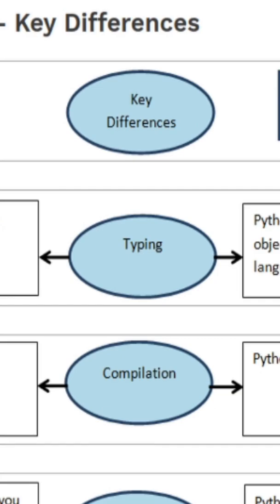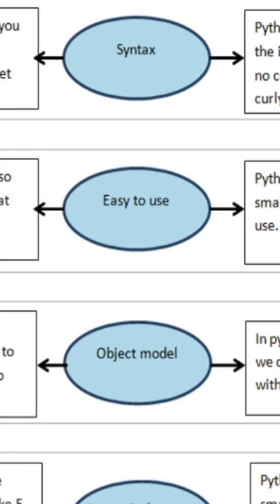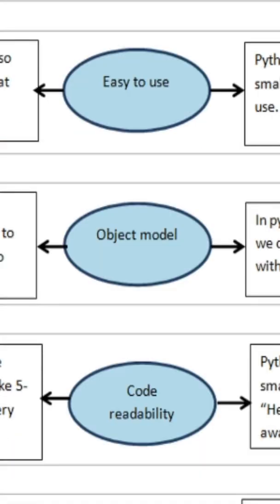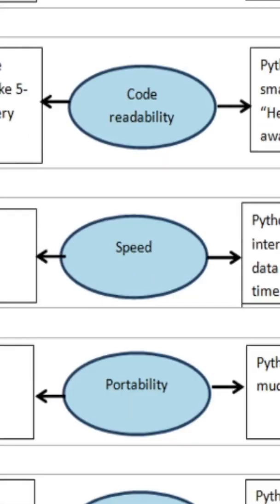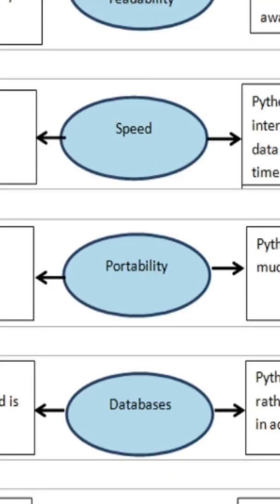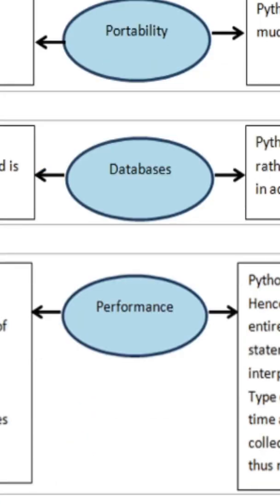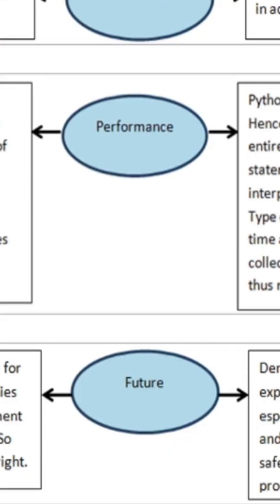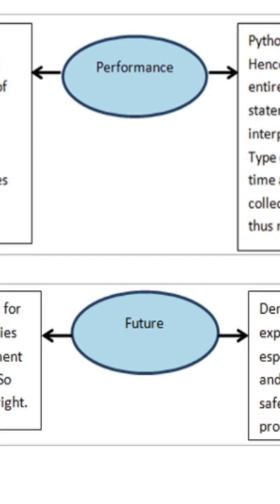Java Vs Python | Which is better? Full Comparison | Knowledge Basics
It is a short which gives you a daily dose of knowledge about cybersecurity.

programming languages comparision
Which is better Java or Python?
Java vs Python